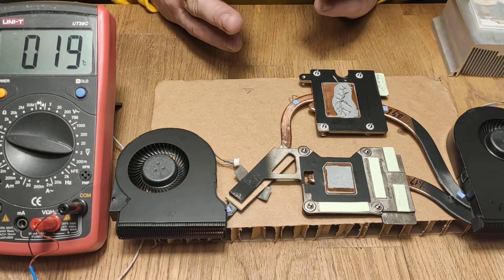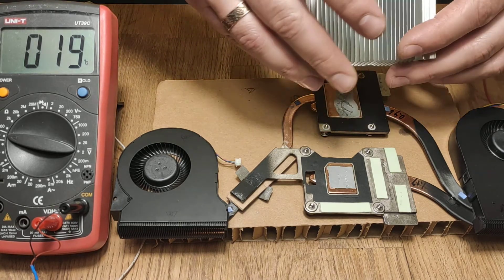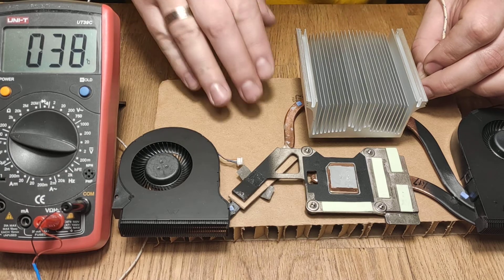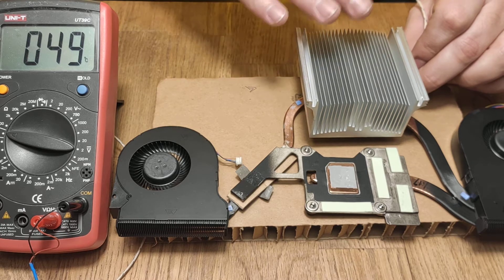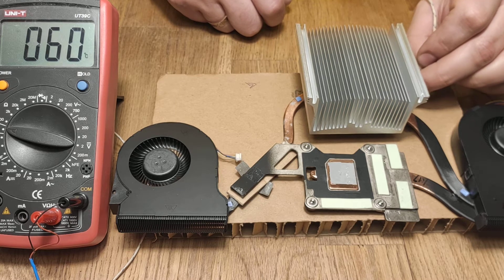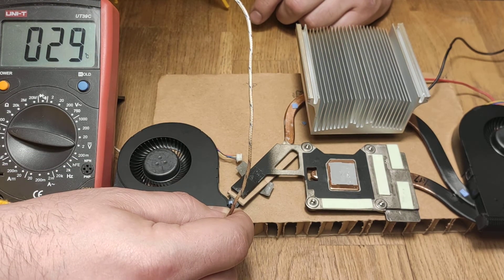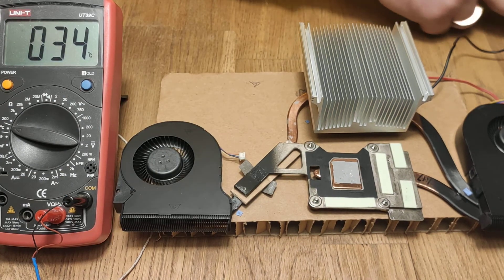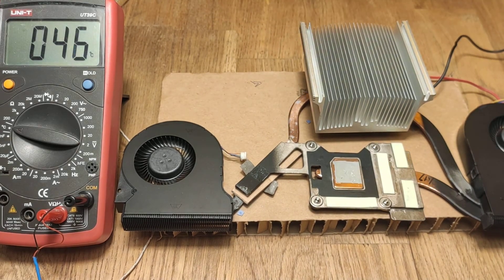Dell Precision 7510 overheating heat-sink diagnostic (Part 3)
My Dell Precision 7510 laptop is overheating and causing thermal shutdowns. In this video I diagnose problems with heatsink using pettier heater. In Part 1 and Part 2 of this experiment I still had some hopes that heat-pipe is ok and just activates at higher temperature. My hopes are gone now.